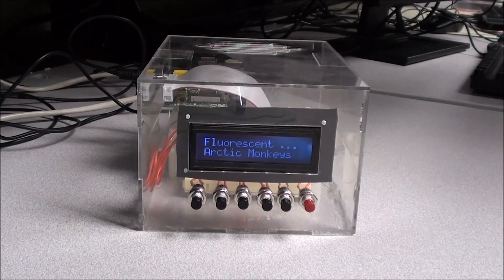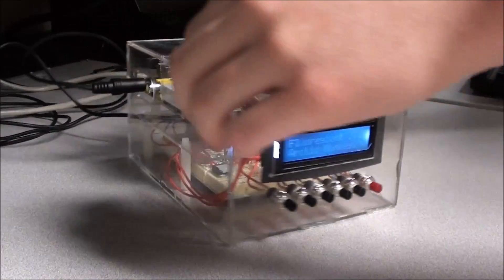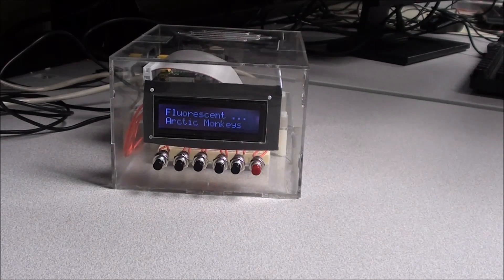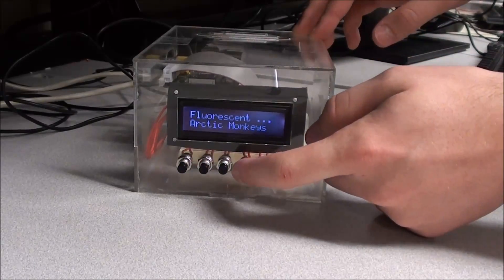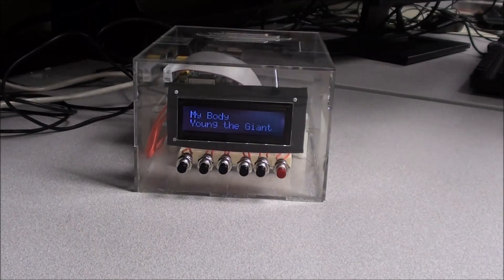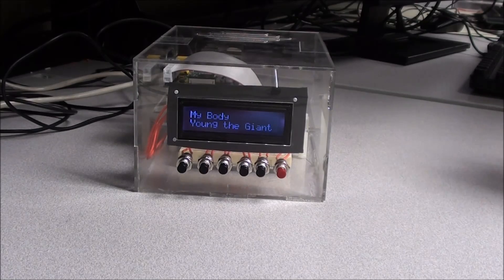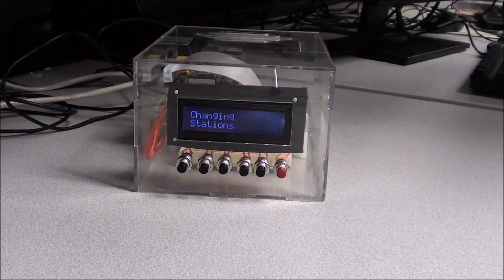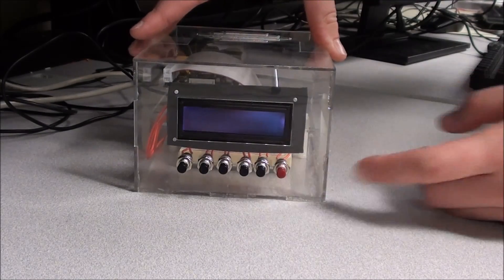Pandora's Box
A project to play Pandora Radio on the Raspberry Pi computer - complete with custom acrylic box, LCD, and pushbutton control.

Created by:
Andrew McGinnis
Joshua Redding
Jason Eisenmenger
Douglas Bonomo
Cyrus Halahel